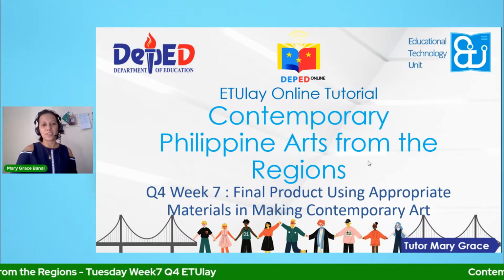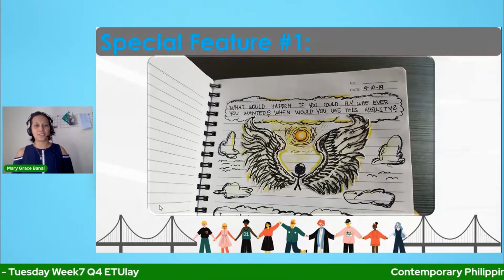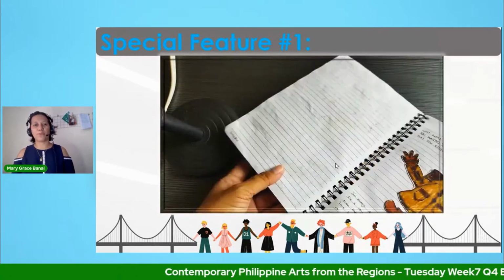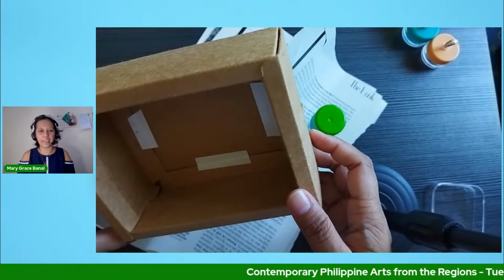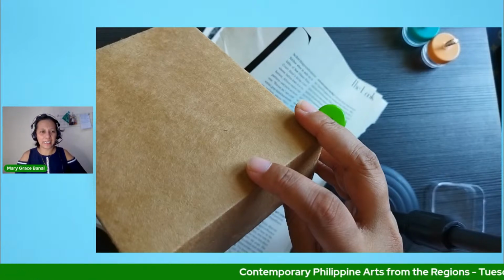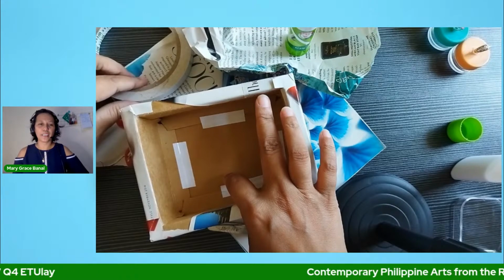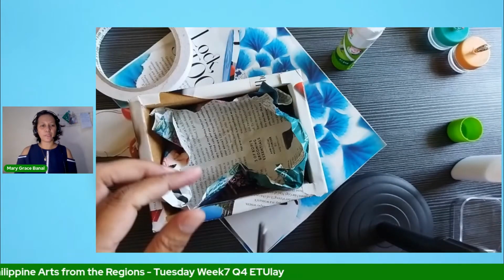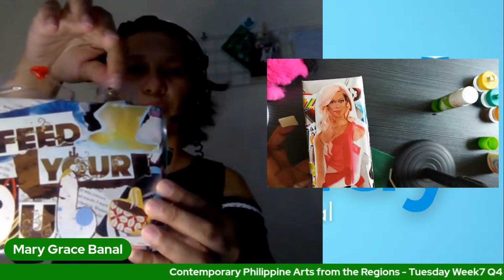Contemporary Philippine Arts from the Regions - Tuesday Week7 Q4 ETUlay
You may watch us on the following platforms:

DepEd Philippines YouTube Channel
DepEd Tayo FB Page
DepEd Edtech Unit FB Page
DepEd Edtech Unit YouTube Channel
DepEd TV YouTube Channel